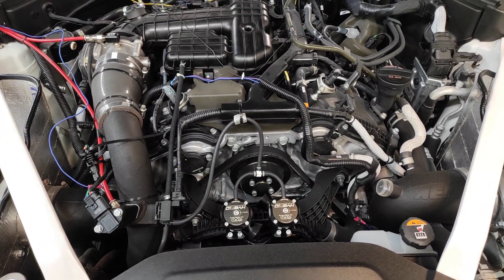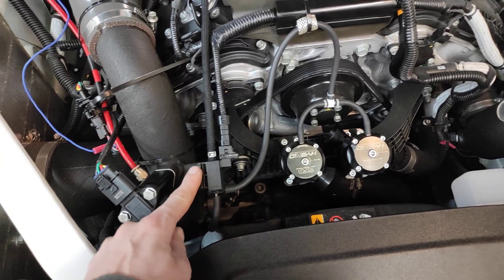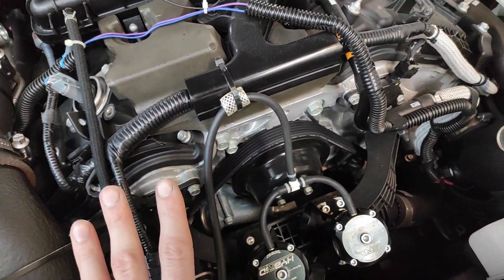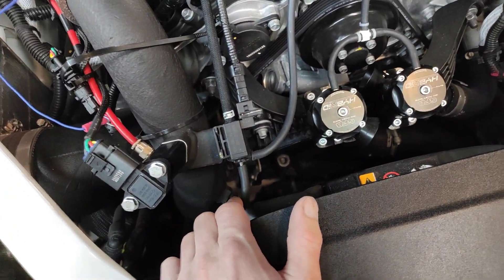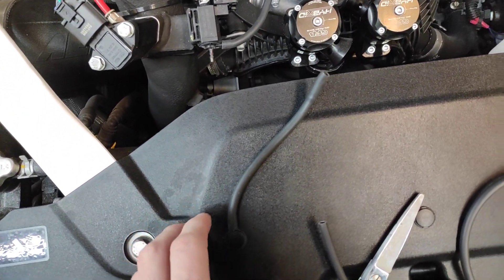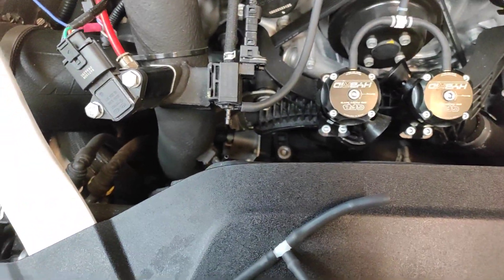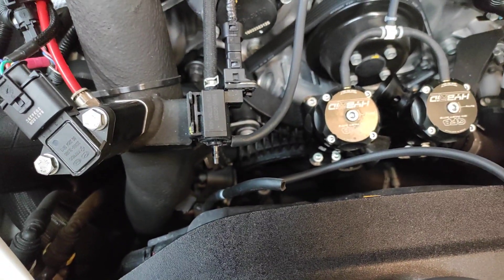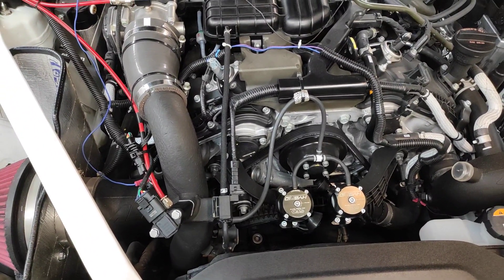kia stinger mechanical boost gauge tie in location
info n such